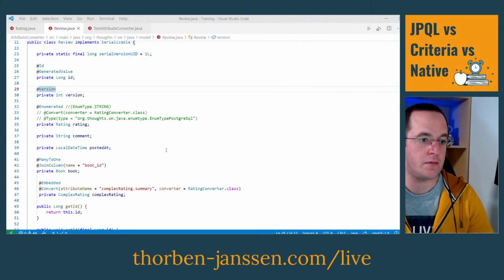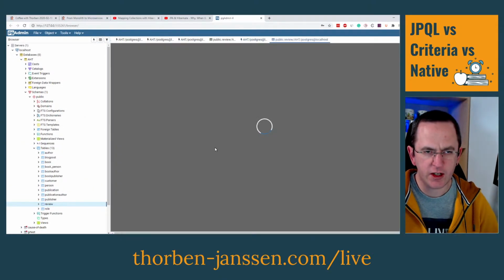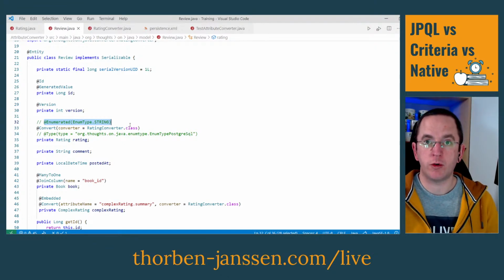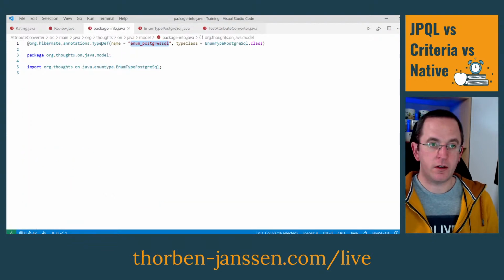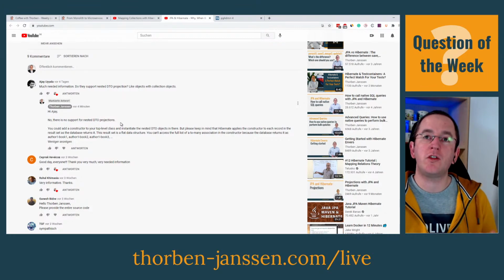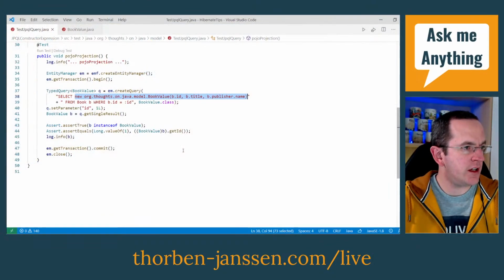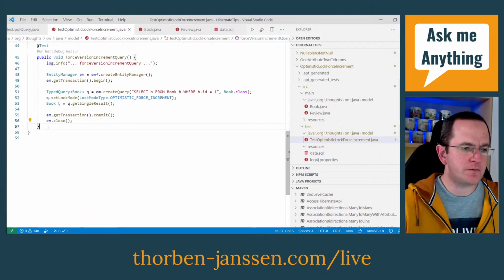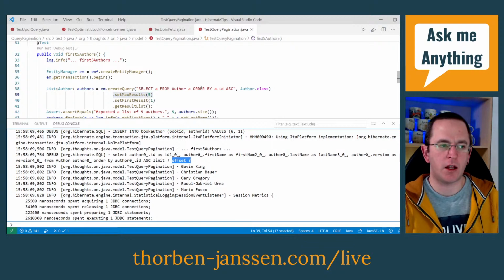Coffee with Thorben - Enums, Enums, Enums ...